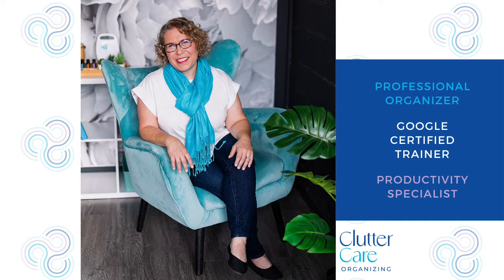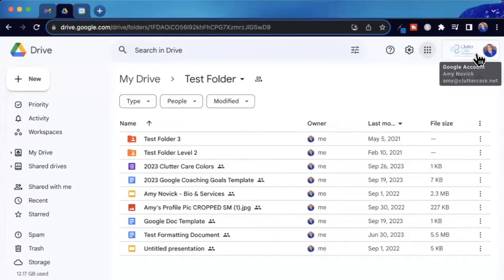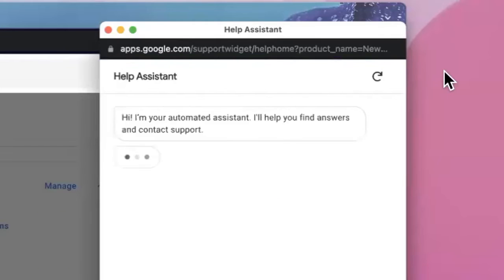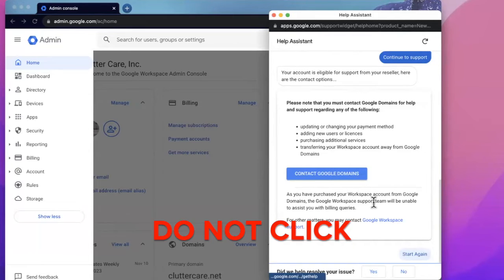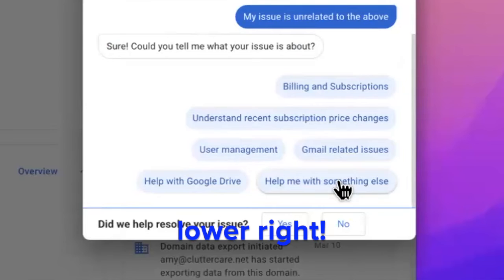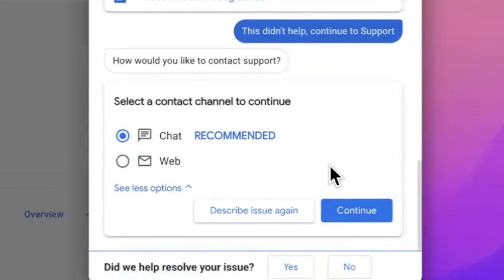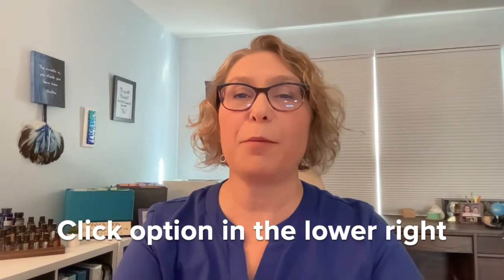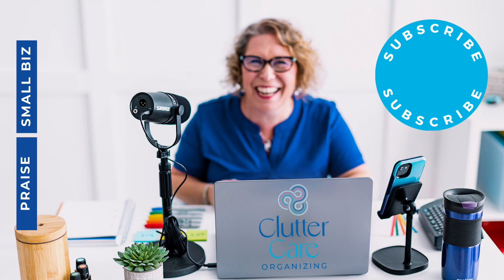How to get LIVE Google Workspace Support!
Did you know that one of the things you are paying for with your Google Workspace account is LIVE support!
YES! I mean a live human on the other end via Chat, Phone, or Google Meet if needed.

In this video I will show you the fastest way to get a LIVE person within Google Workspace support!

MELISSA MITCHELL - YouTube Strategist:
YouTube FastTrack Toolkit:

00:00 Did you know?
00:21 Introduction of how to get live Google support
00:45 The fastest way to get LIVE Google support
02:49 Other forms of communication Google might use
03:13 Review of the fastest way for LIVE Google support